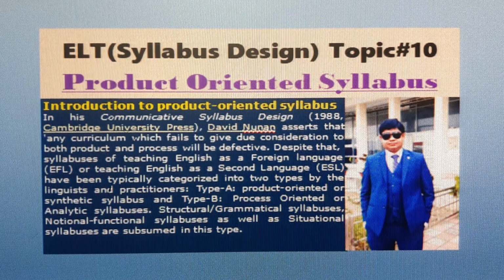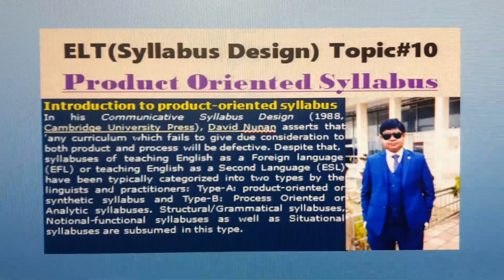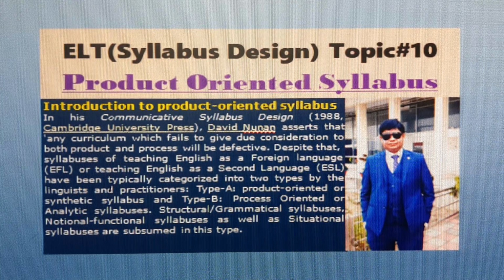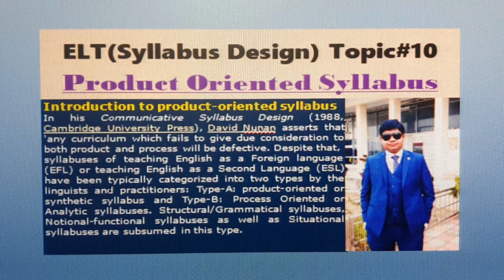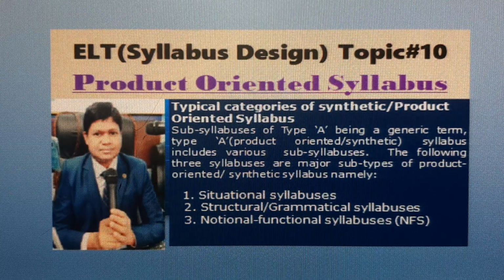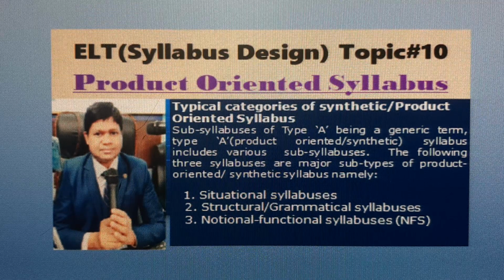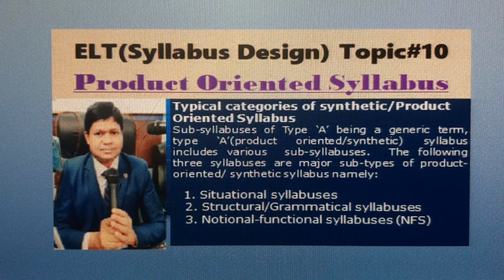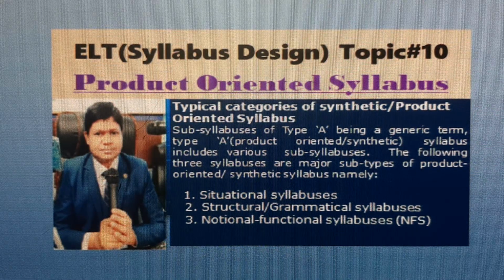Product Oriented Syllabus /EFL & ESL Syllabus Designing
Lecture Components:
1. Introduction
2. Priciples
3.Theiries of Language
4.  Theories of Language Learning
5. Featured
6. Structural syllabu
7. Notional-Functional Syllabus
8. Situation Syllabus
9. Direct Mefhod
10. Audio-Lingual Method
11. Grammar Tranalation Method
12. The Silent Way
13. Meetings
14. Participants
15. Obsevation
16. Serveys
17. Consultation
18.  Documents
19. Investigation
20. Discussion
21. Tests
22. Feedback
23. Portfolio
24. Checklist